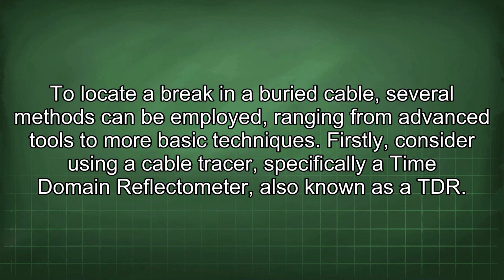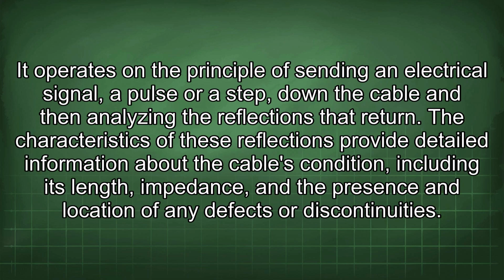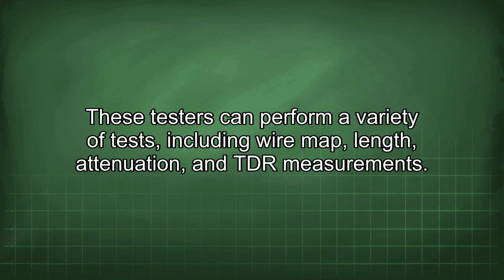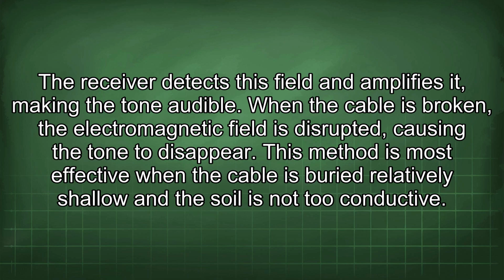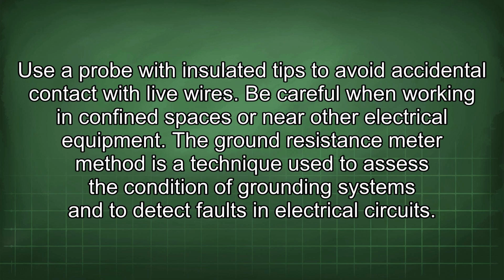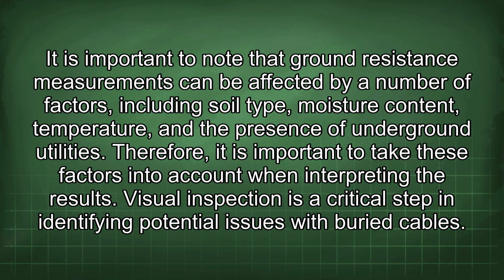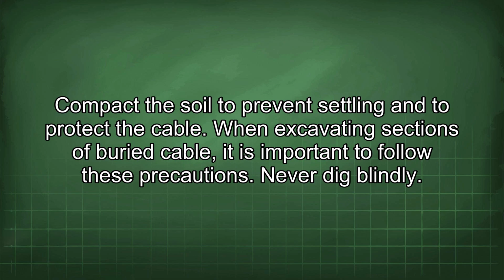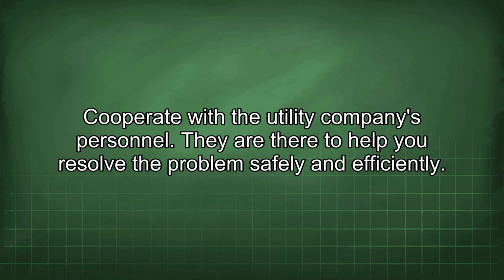Finding Breaks in Buried Cable Testing Techniques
Discover methods for locating breaks in buried cables using tools like Time Domain Reflectometers, voltmeters with signal inducers, and ground resistance meters. Explore visual inspection and excavation as alternative techniques. Learn about affordable cable tracing tools.